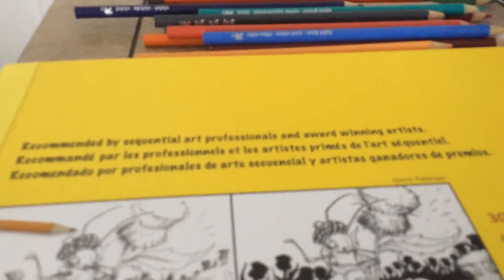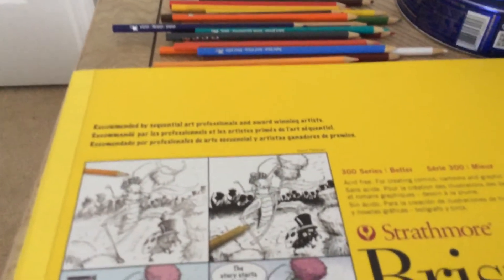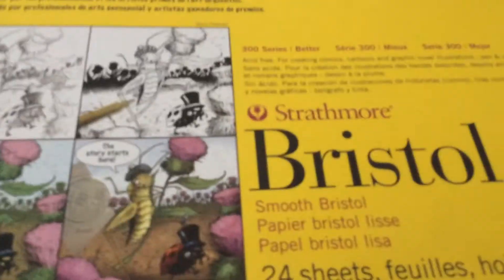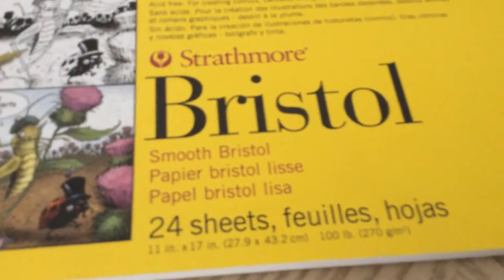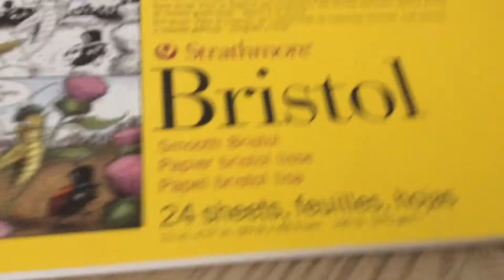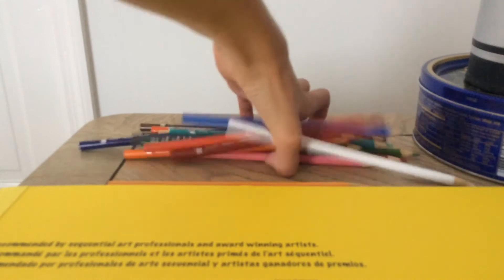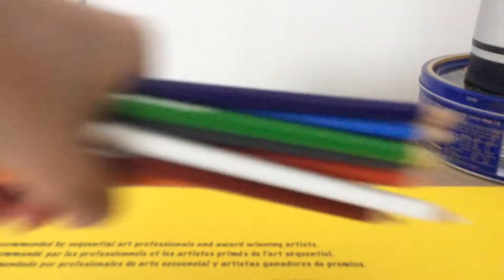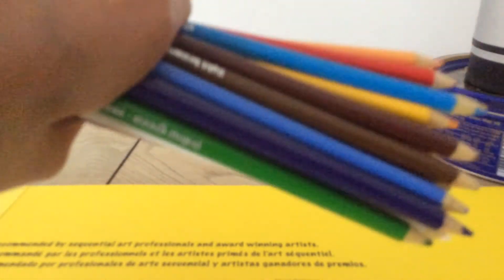Bristrol coloring book part: 1